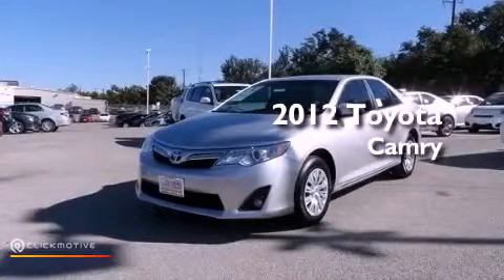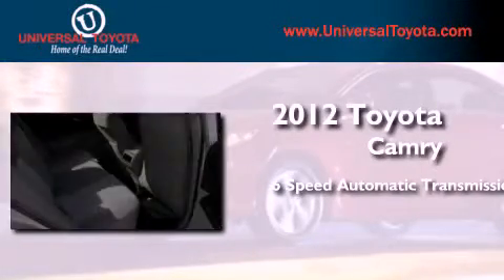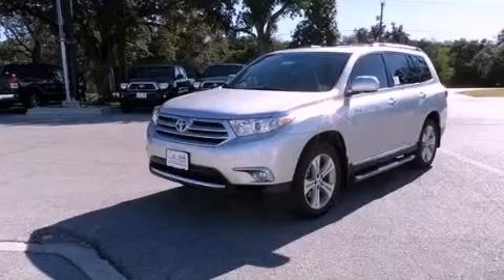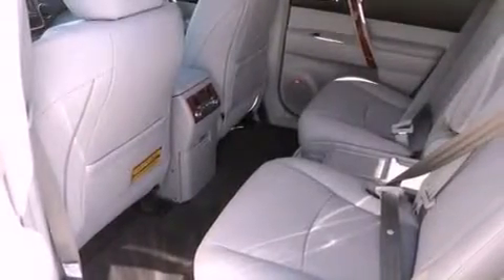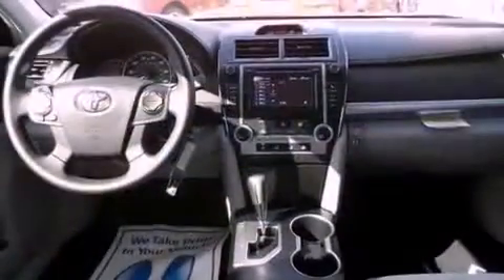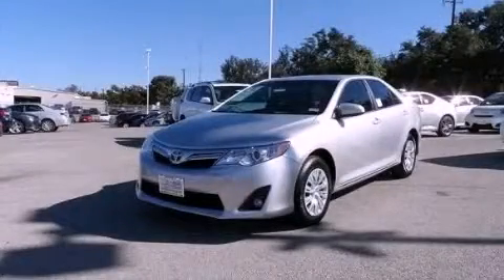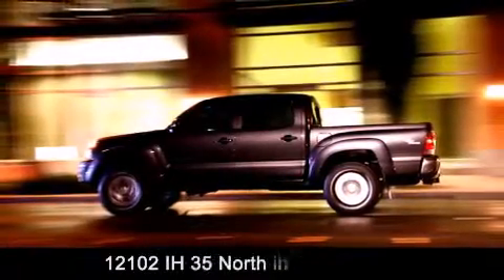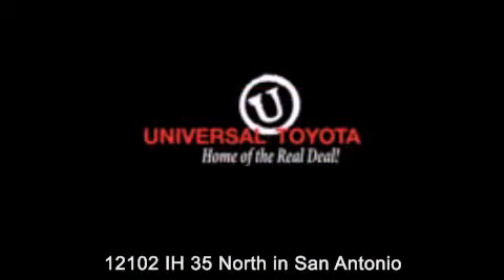2012 Toyota Camry San Antonio TX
Year : 2012
 Make : Toyota
 Model : Camry
 Engine : Gas I4 2.5L/152
 Trans . : Automatic
 Exterior : Classic Silver Metallic

 Interior : Ash
 Stock : 269116